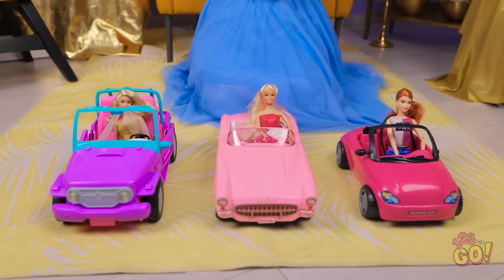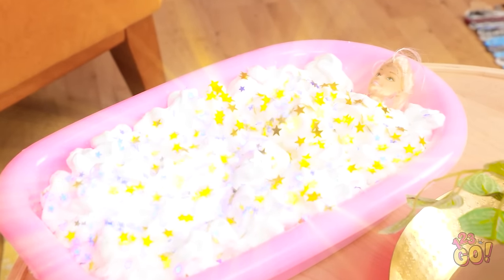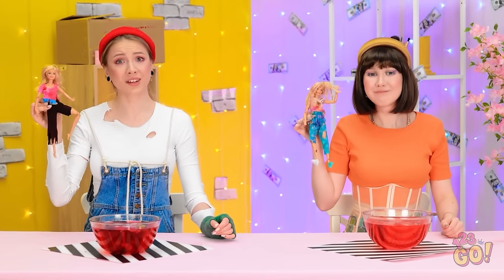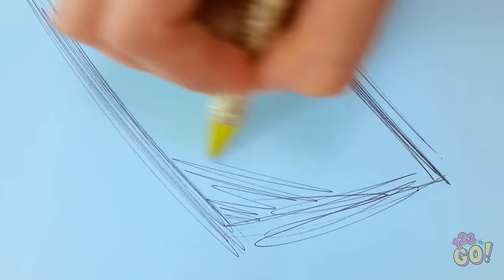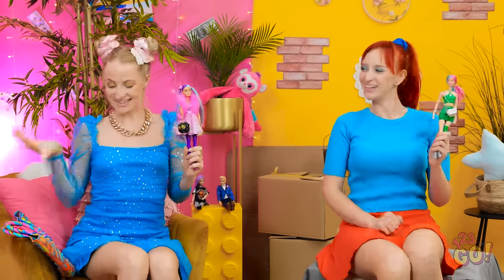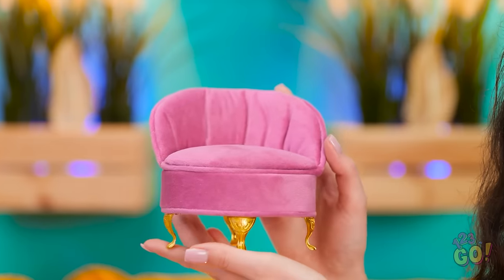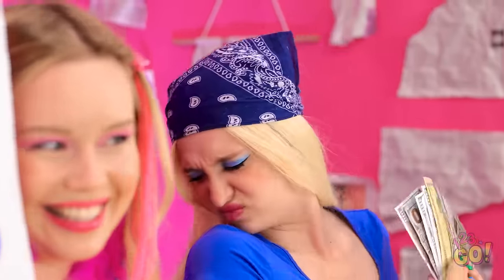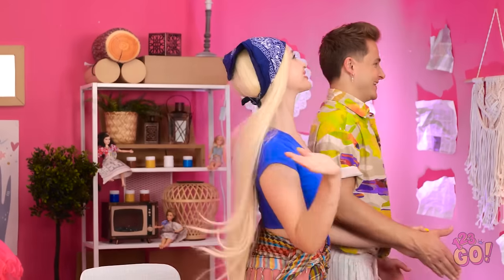💰RICH VS BROKE💸 BARBIE CARDBOARD MAKEOVER || Cute Tiny Crafts & Transformation Hacks by 123 GO!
🎀📦 Dive into the world of Barbie's ultimate makeover challenge and get inspired by the creativity poured into these tiny crafts and hacks, proving that style knows no financial bounds.

Ready to witness these creative transformations? Share your favorite Barbie makeover tip in the comments below, and let's spark creativity together! 🎨💄👗